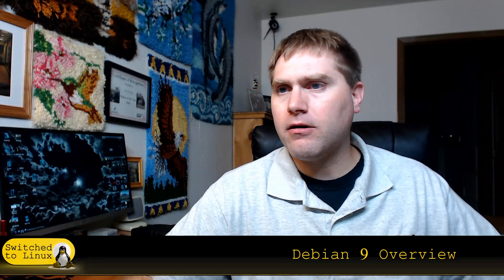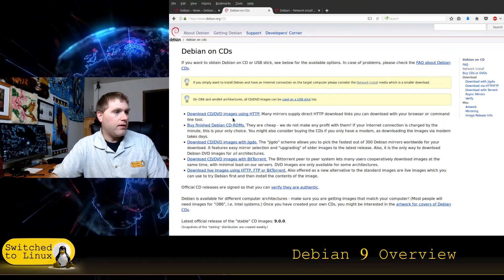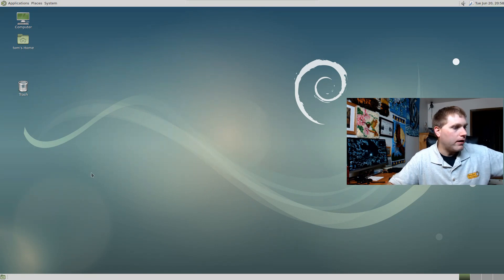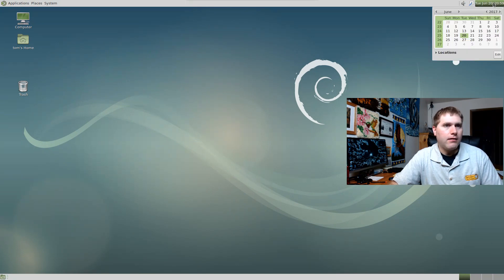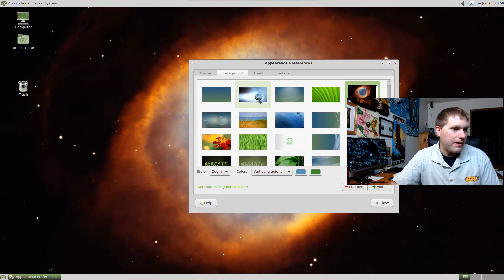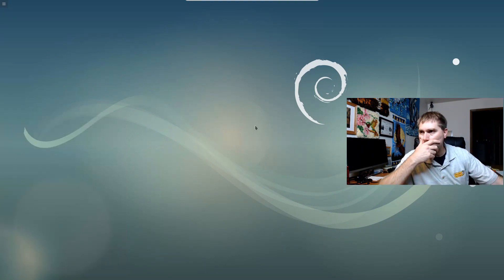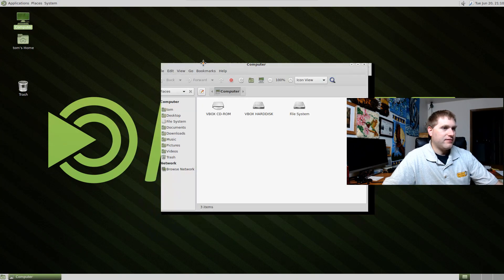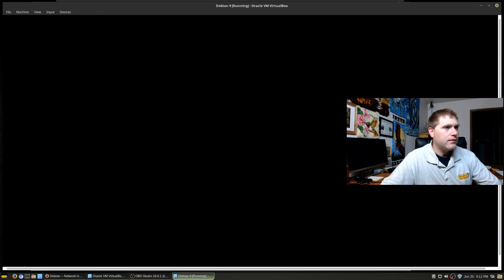Quick Look at Debian 9 - I had a few problems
Debian 9 worked great for me before I turned on my camera, then the whole system became unstable.  It could have been a number of factors including several DEs being installed.  At any rate, I like Debian 9, but I will come full circle with another video once I get things working again.